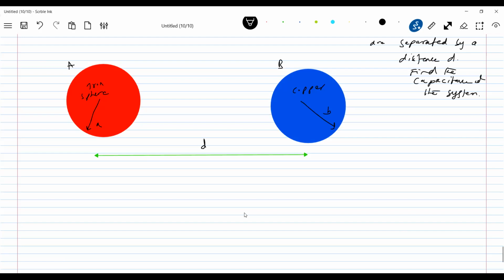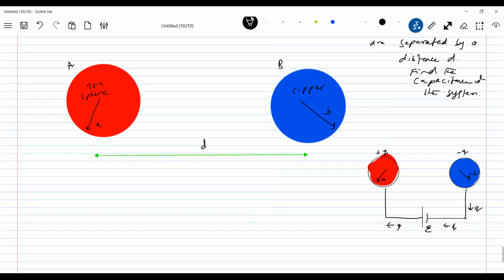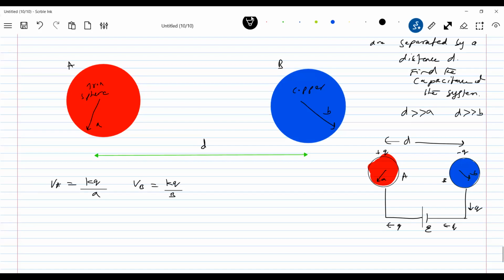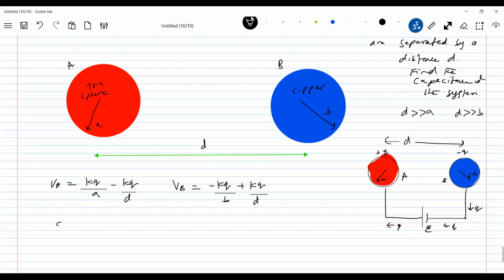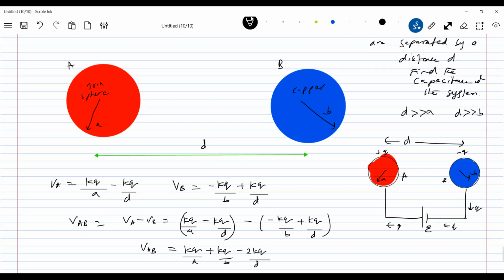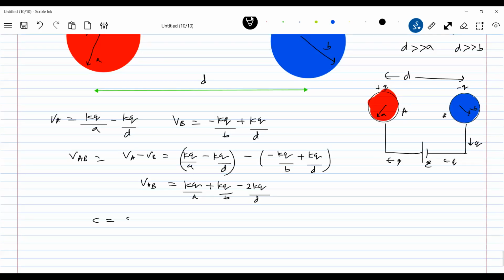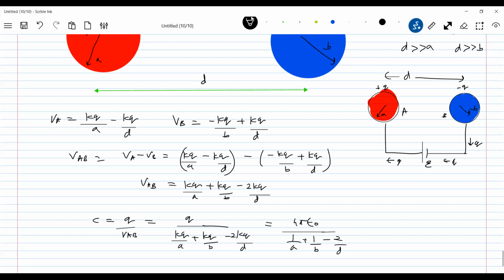11) Capacitor | Find the Capacitance of two conducting spheres separated by a distance x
Two spheres have radii a and b, and their centers are a distance d apart. Find the capacitance of this system. Show that this result reduces to that of two spherical capacitors in series as d approaches infinity.